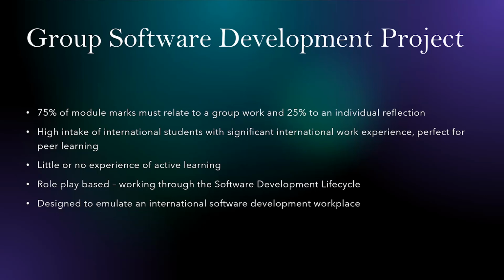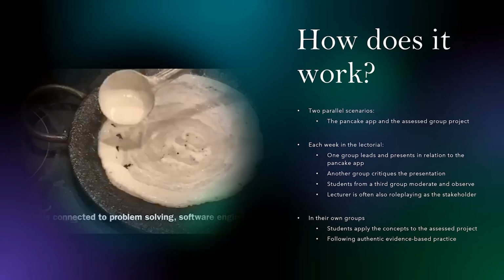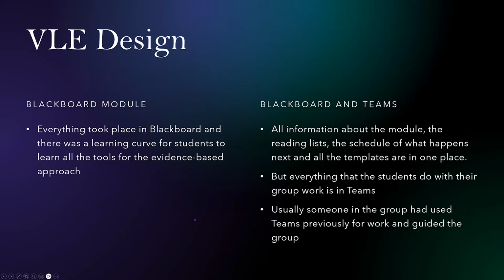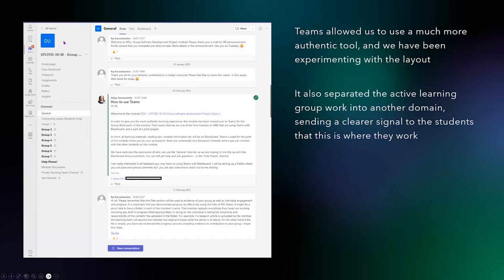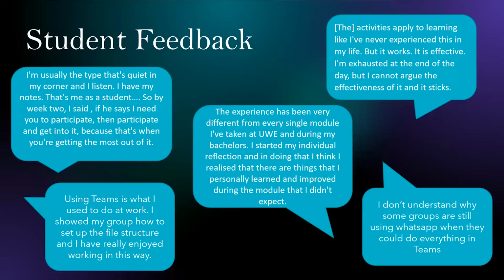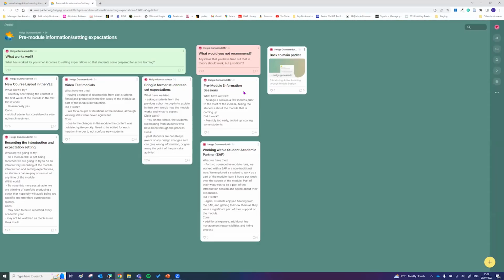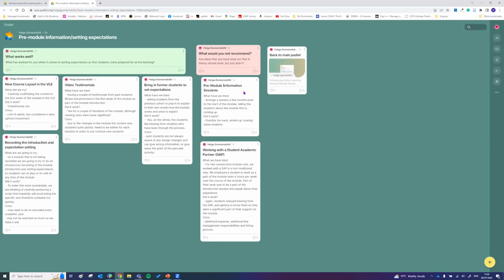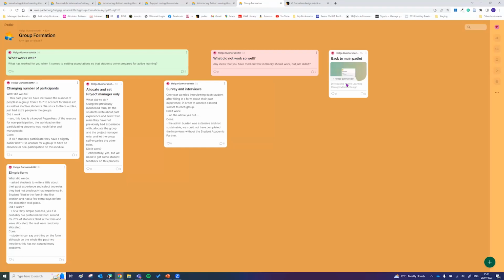Presentation 21 Introducing Active Learning through module design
Introducing Active Learning through module design, Helga Gunnarsdottir, UWE